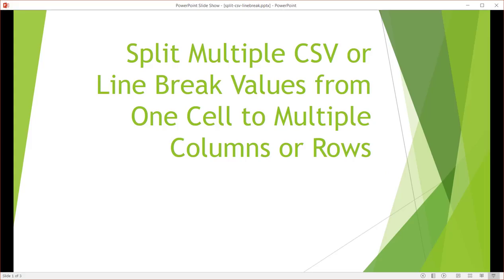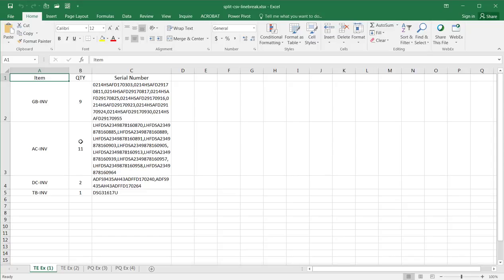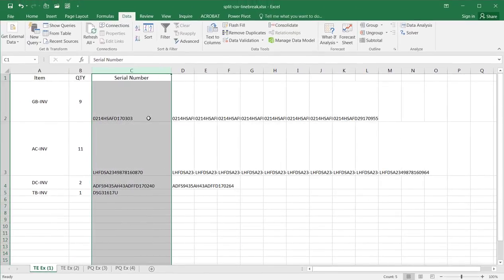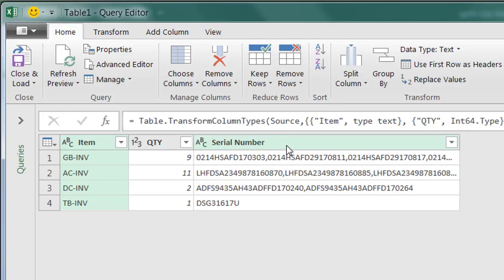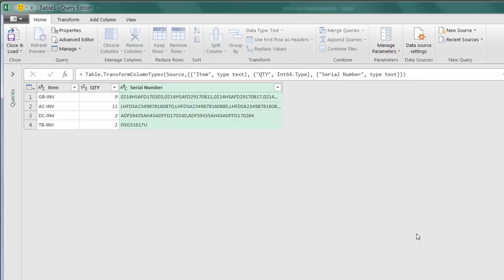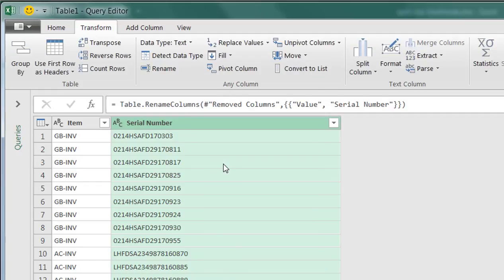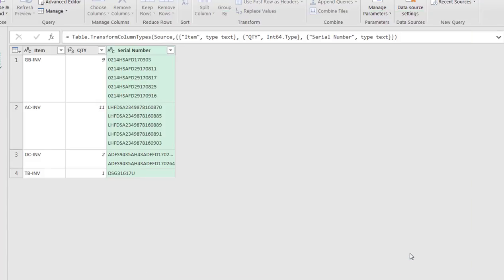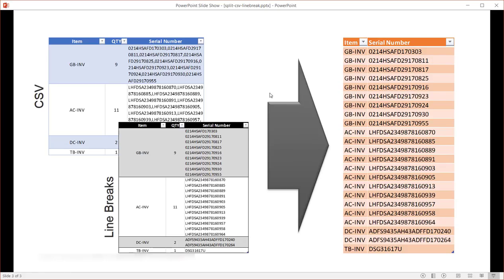Split Multiple CSV or Line Break Values from One Cell to Multiple Columns or Rows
Have you ever gotten a file of serial number (or other list type of values) that were combined into one cell?  What you really wanted was to have this listed out separately.  Sometimes you were lucky that they were separated (or delimited) by commas or other common separators like semicolons.  However if it was separated from some unknown character like a line break (paragraph break or line feed) that would be a bit more tricky...or not.  This video show how to pull out those values and have the output in separate columns or rows.  Check it out.